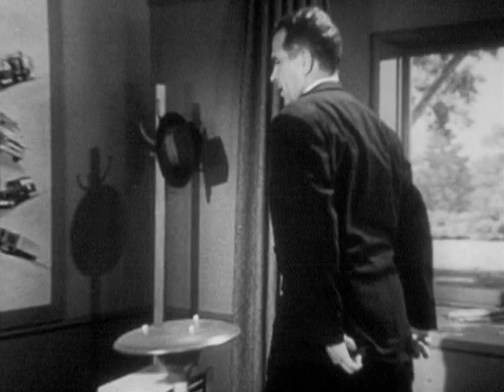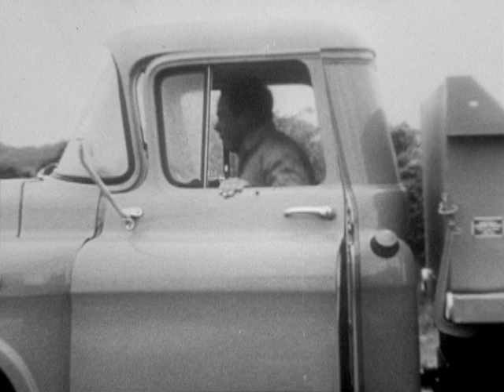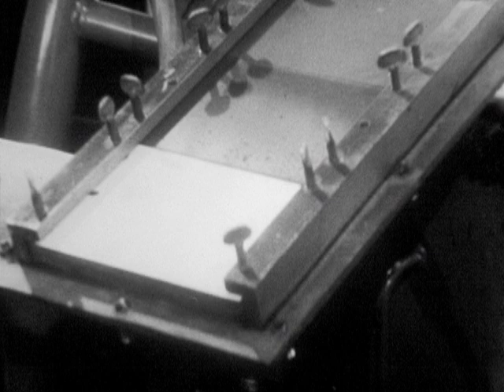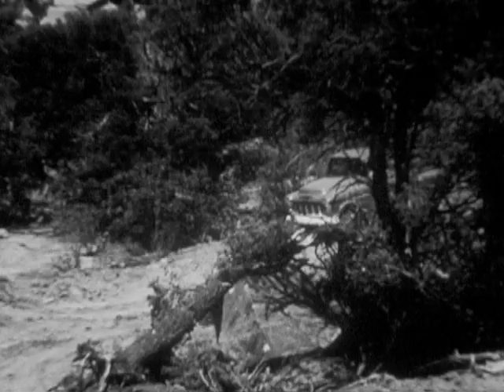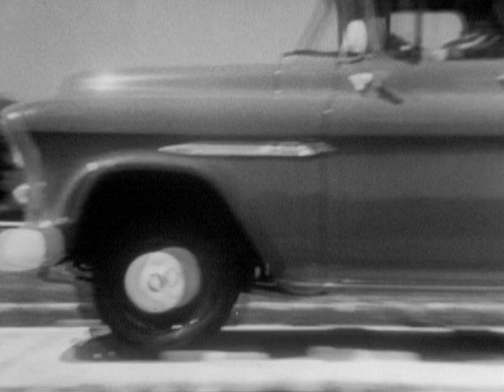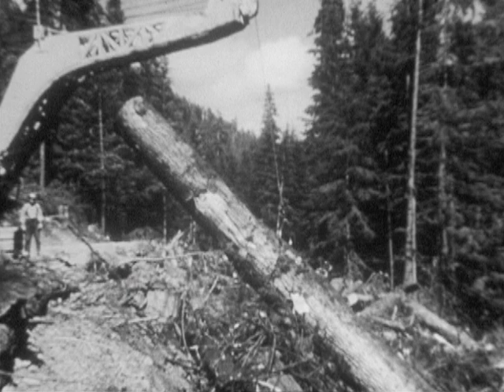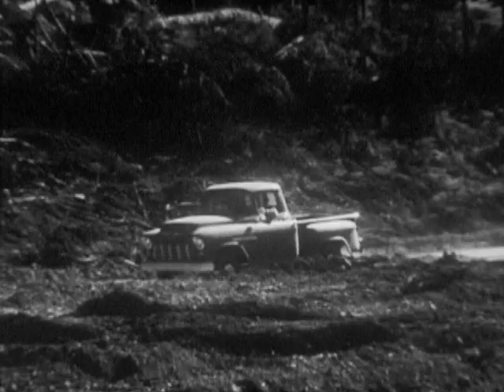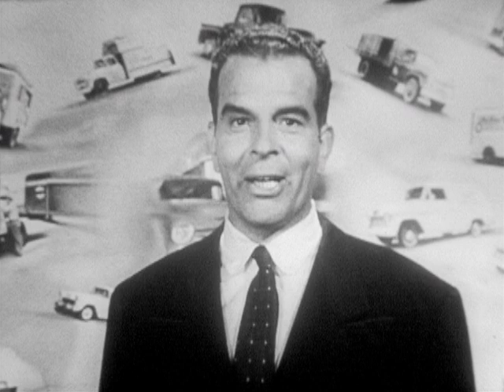Jam Handy | S1 | E10 | Henry Jamison 'Jam' Handy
The Film Detective is proud to present: A collection of shorts by educational film pioneer, Jam Handy! These shorts serve as essential viewing for any lover of vintage automobiles.

Cast: Henry Jamison 'Jam' Handy

► About
The Film Detective is a premier source of thousands of classic films and television episodes, offering a new way to enjoy old classics. From award winners to drive-in classics, The Film Detective’s library features comedy, drama, documentary, film noir, horror, musical, mystery, science fiction, and so much more.